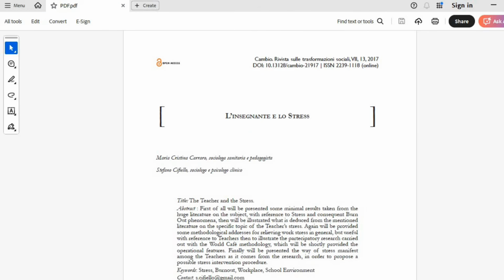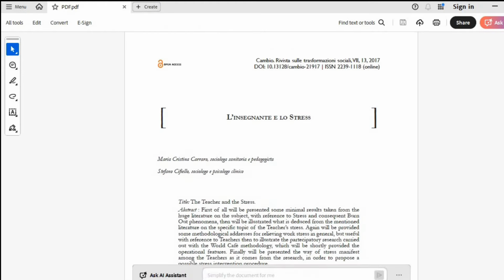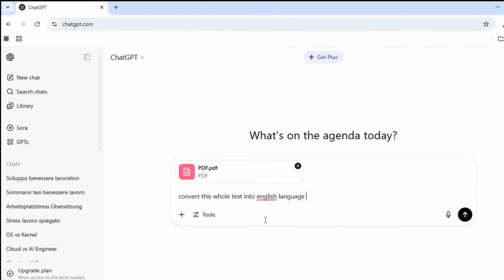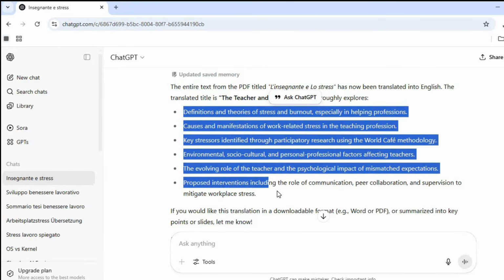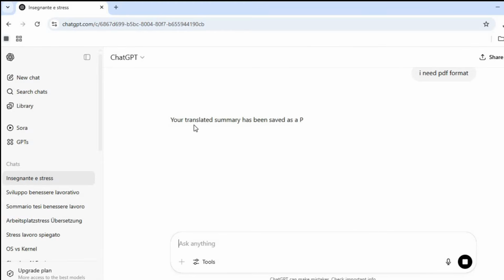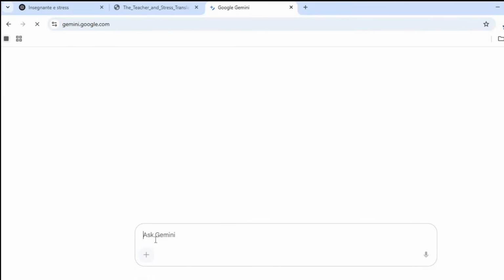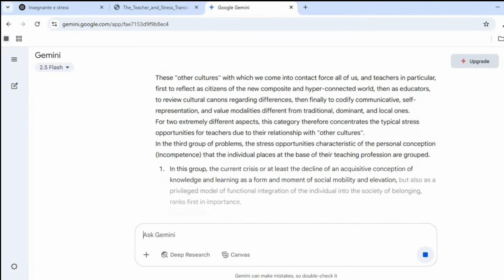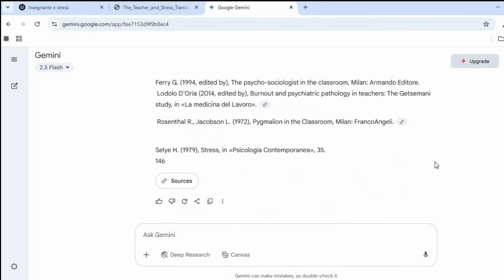Translate Any Research Paper into English Language with AI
In this video, we test and compare ChatGPT and Google Gemini for translating academic research papers into English. 📄🌐

I take a 131-page Italian research paper and upload it to both ChatGPT and Google Gemini to see which AI tool does a better job at accurately translating the entire document.

We walk through:
✅ Uploading the academic paper to ChatGPT
✅ Using the right prompt for full-text translation
✅ Observing ChatGPT’s translation output and issues
✅ Uploading the same file to Google Gemini
✅ Testing Gemini’s ability to translate the full document accurately
✅ Comparing the final results side by side

Whether you're a student, researcher, or professional dealing with foreign-language documents, this tutorial will help you choose the right AI tool for translating long research papers, academic PDFs, and assignments into English.

🔍 Tools Used:
ChatGPT by OpenAI
Google Gemini by Google